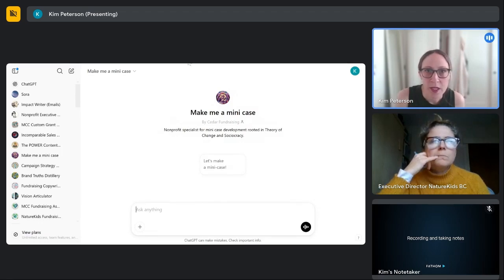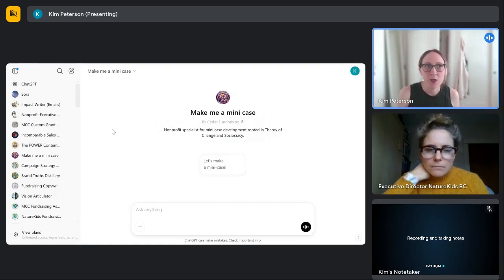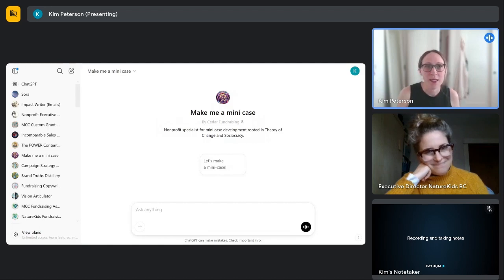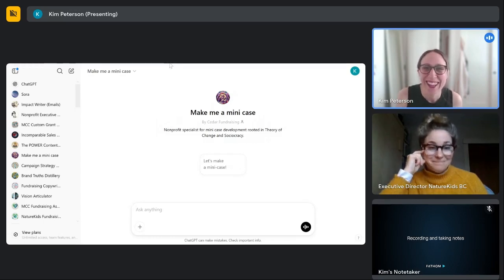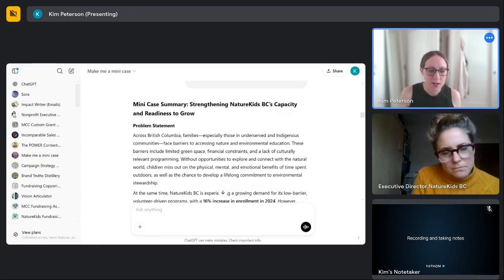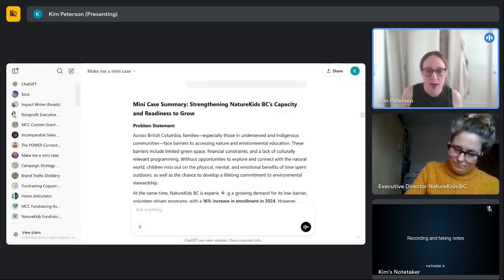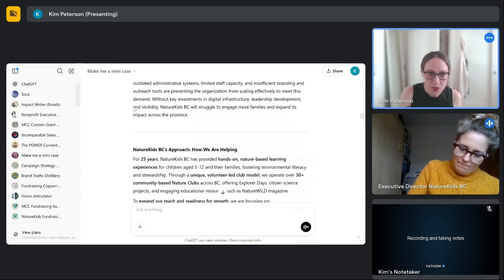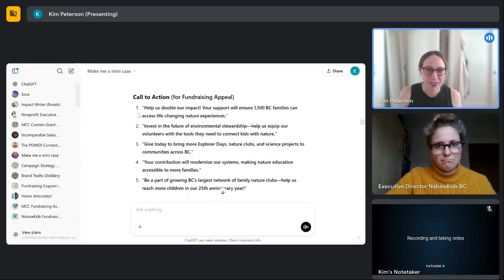Use AI to help with fundraising - pt 1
**Want to try out the Make me a Mini Case GPT? Link to access below**

I work with small nonprofits to help with their fundraising and this is how I use Chat GPT to maximize efficiency. this works especially well when writing grants or producing any kind of copy that is rooted in the mission of the organization -- fundraising appeals, donation page copy, donor communications etc.

By now most people know how to use the basic functions of Chat GPT to help write a grant or even build out entire fundraising campaigns. But to create HIGH QUALITY and accurate copy you need to feed the GPT the exact information needed to develop compelling and inspiring donor communications. You also need to provide detailed prompts that reflect actual fundraising expertise (not only WHAT to say but HOW to say it).

In this video I'm demonstrating how to build a "Reasons to Give" document (or mini case for support) that we can then apply to all these fundraising tasks mentioned above -- and basically anything you can think of when it comes to fundraising for your nonprofit.

This will save you HOURS of time and is perfect for small nonprofits.

You can access the Make me a Mini Case custom GPT through the Systems-First Toolkit

Let me know if you tried the GPT and what kind of results you were able to achieve.

Have you tried any other AI service to help with your fundraising?